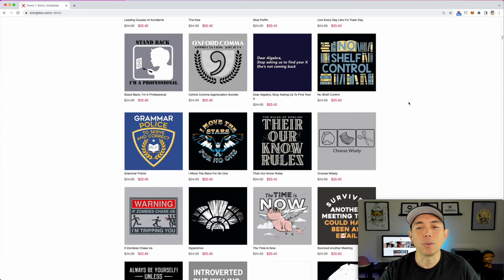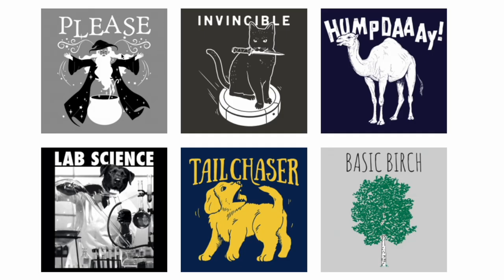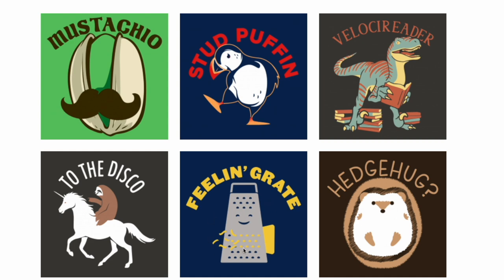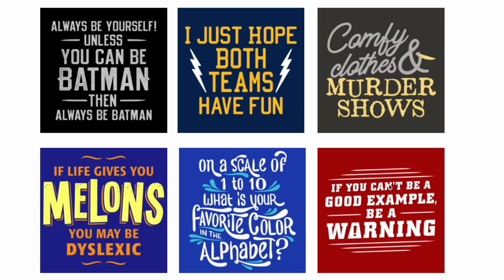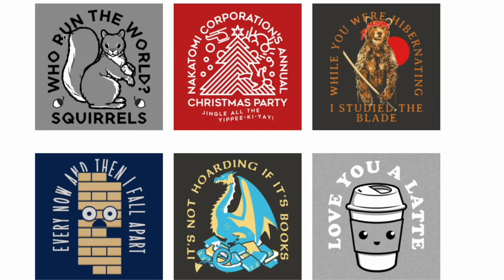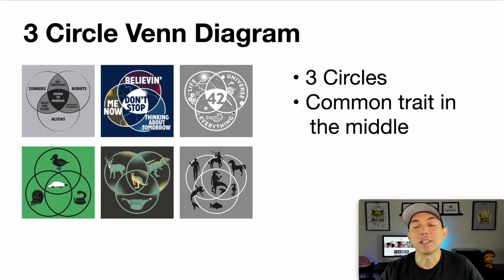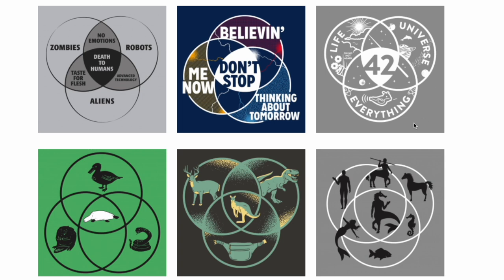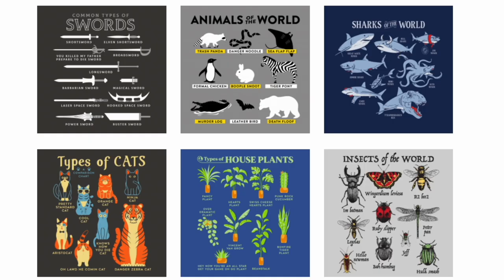How to Create a T-Shirt Design for Beginners - Case Study: Snorg Tees - Learn to Design Like A Pro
How to Create a T-Shirt Design for Beginners - Case Study: Snorg Tees - Learn to Design Like A Pro. In this video I show you examples what designs look like from a professional t-shirt shop.

Intro: (0:00)
SnorgTees: (2:50)
Text on Top Straight: (6:02)
Text on Top Arc: (7:31)
Mostly Words: (8:34)
The Tall Arch: (9:38)
The Perfect Circle: (10:49)
Not the Thing: (11:37)
3 Circle Venn Diagram: (12:31)
Two Things Talking: (13:46)
Groups of Stuff: (14:30)
National Parks Theme: (15:29)
All: (16:36)
Outro: (16:53)